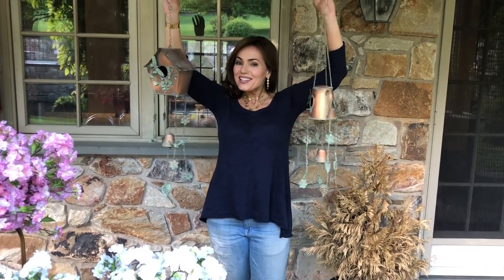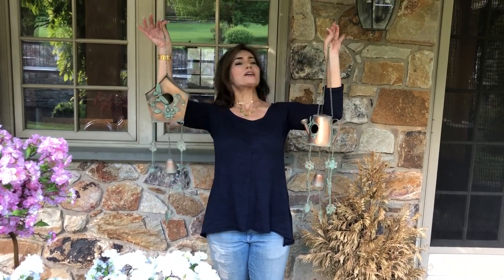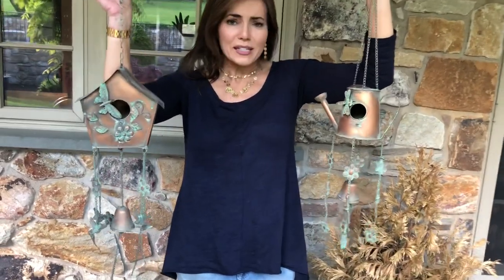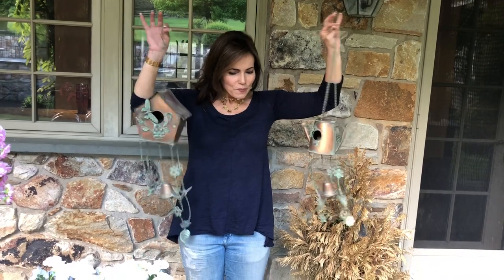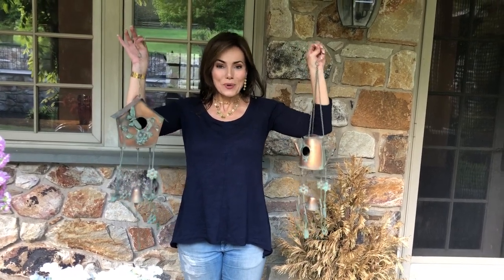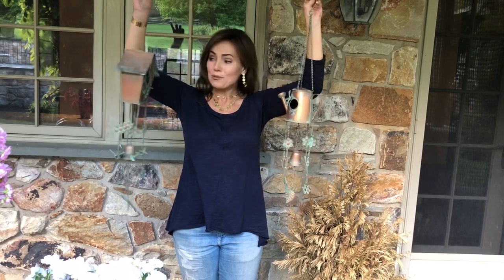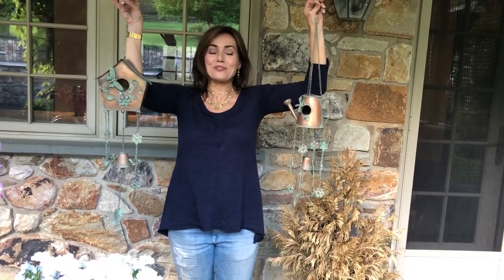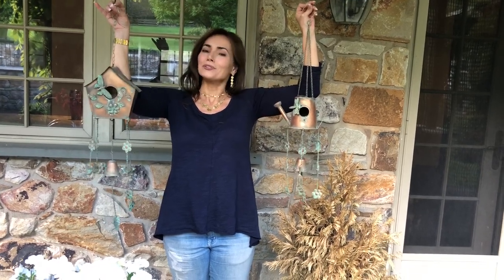Copper Finish Birdhouse Wind Chimes